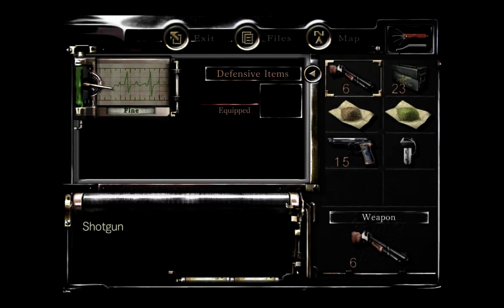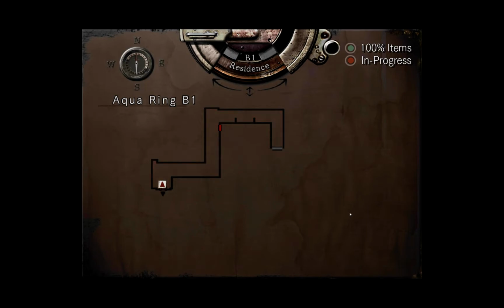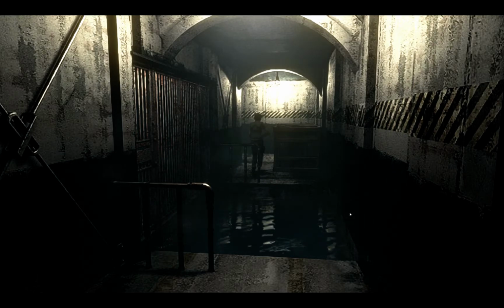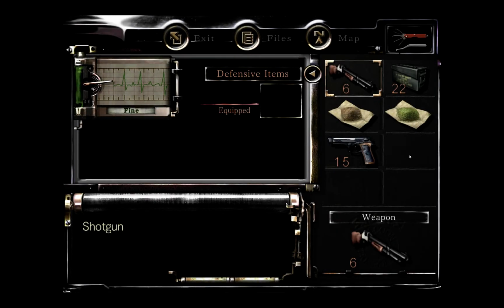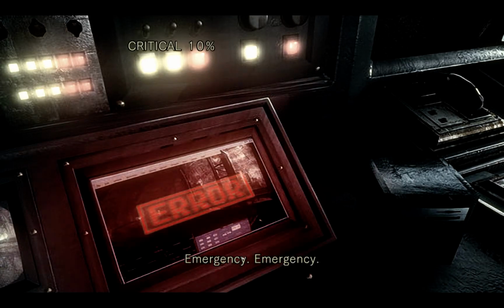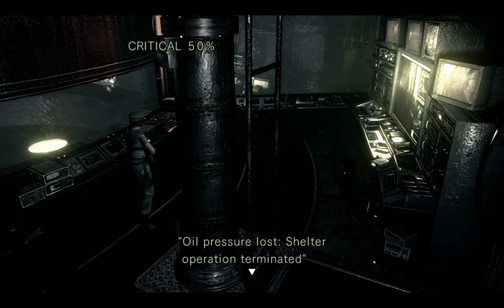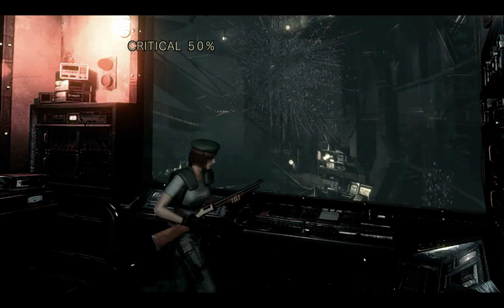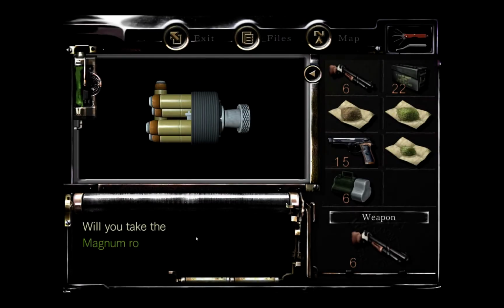Let's Play Resident Evil 1 Remake Blind Part 18 (Jill) Shark Tank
After a really long break from RE 1 Remake I have pressed on to the next area called the Aqua Ring. This area has a giant water tank with aggressive sharks in it, of which are not as much of a problem as I thought they were going to be. Overall with the change in setting and atmosphere I loved this area.